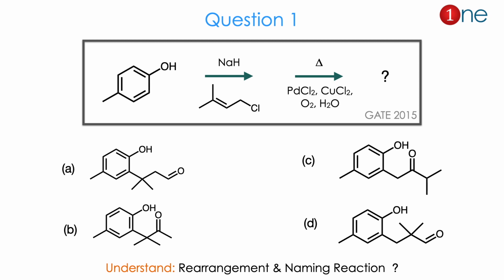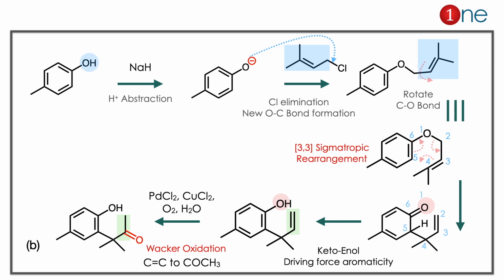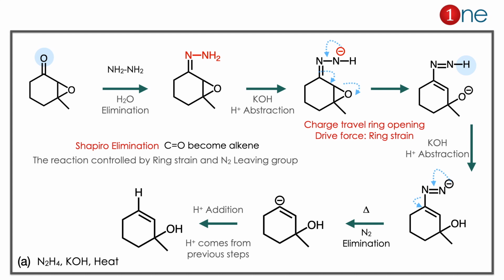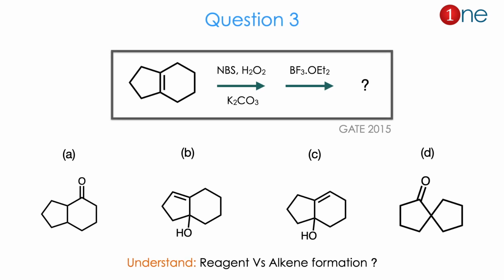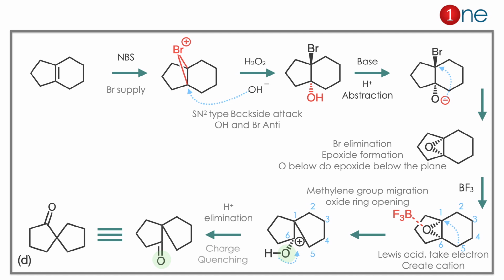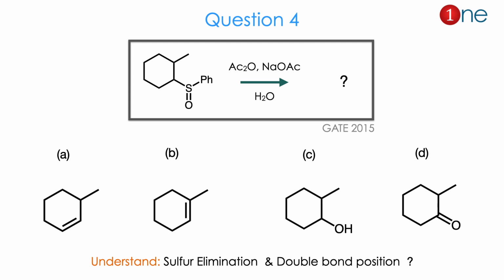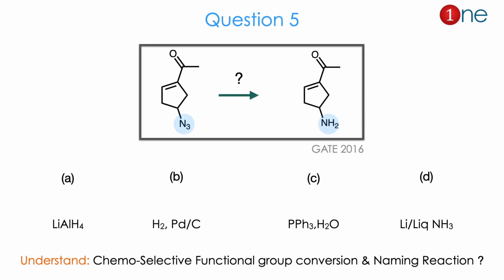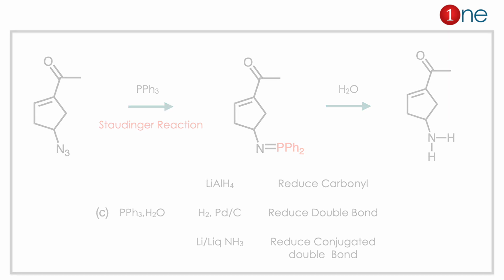100 Conversions in Organic Chemistry | Episode 110 | UGC CSIR NET GATE JAM Questions | One Chemistry